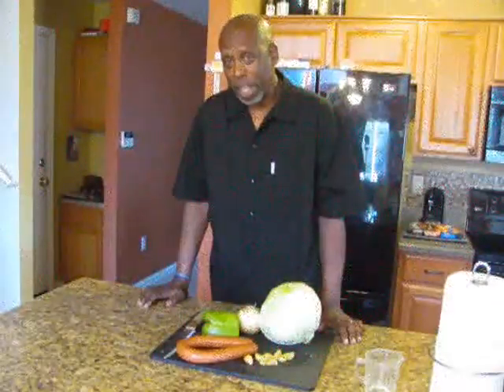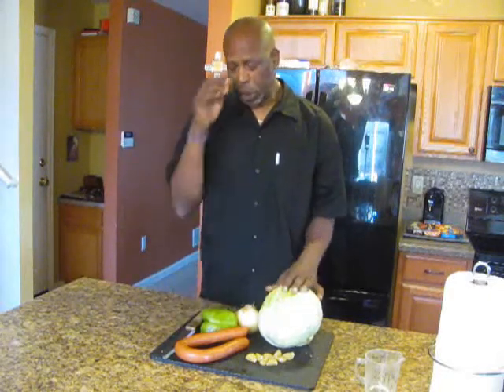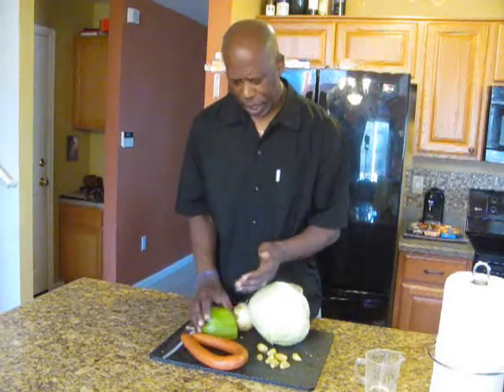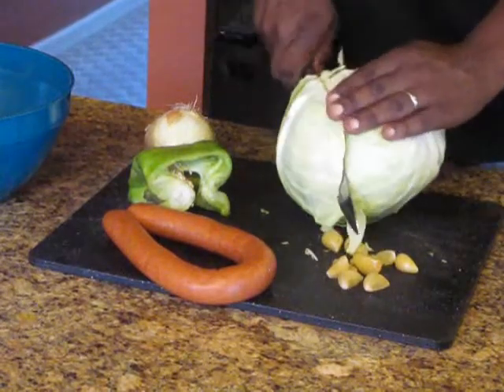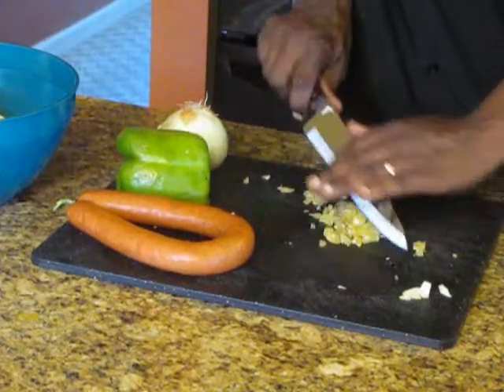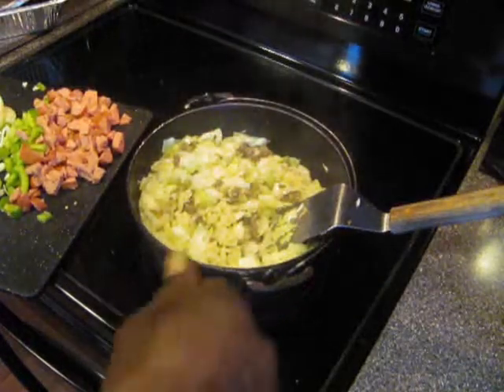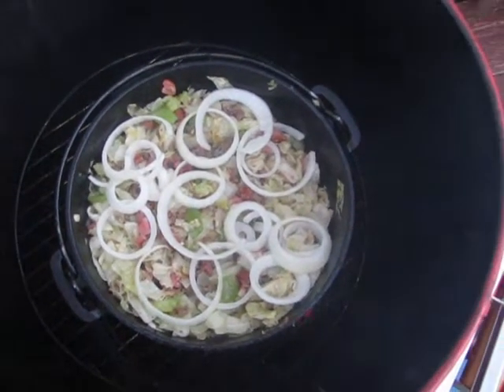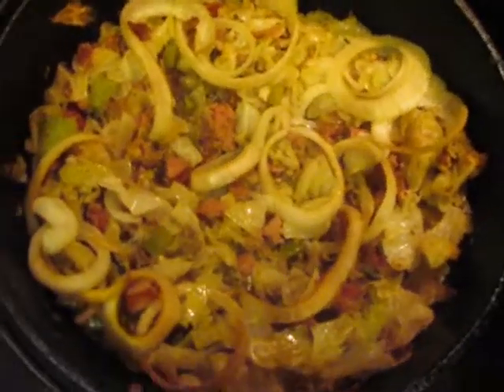Smoke House Meats BBQ Catering.....Smoked Cabbage and Beef Sausage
Savory Cabbage with Beef Sausage and Ground Beef and then smoked on the Grill! Great recepie, quick and easy!